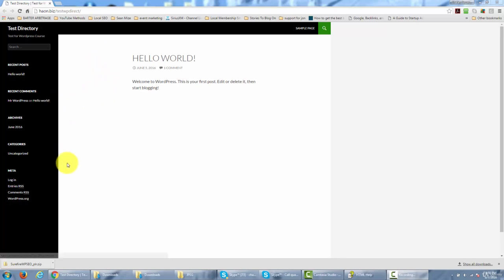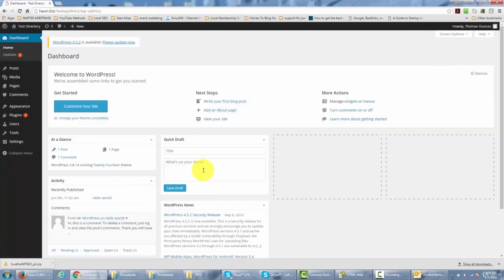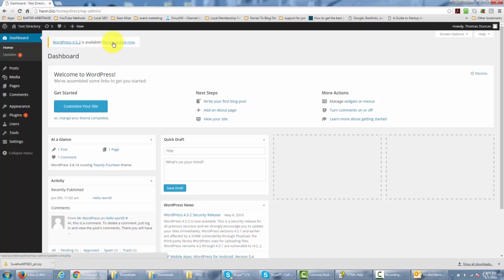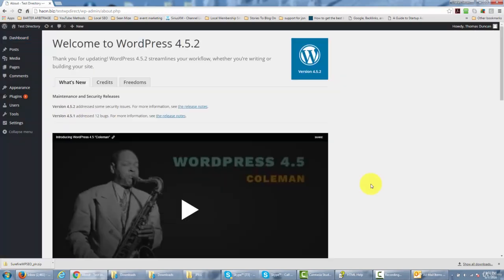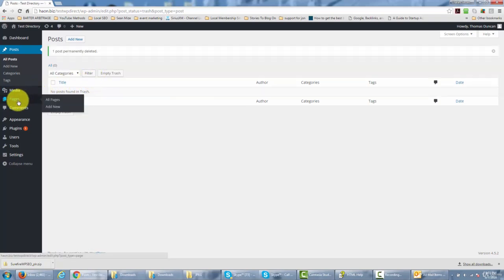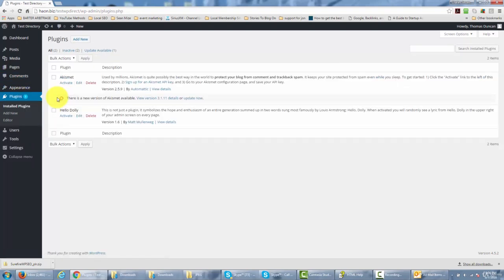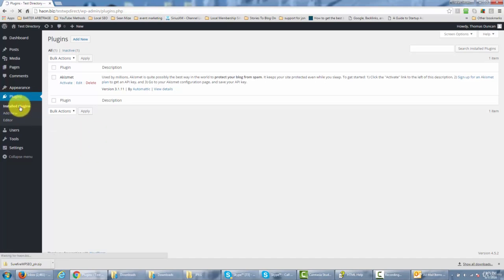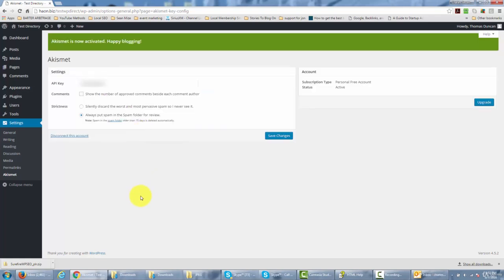Essential First-Time Login Activities in WordPress Admin: A Beginner’s Guide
Just installed wordpress and logging into the admin area for the first time? This video covers the essential first steps to take after installation to set up your site properly. From configuring settings and choosing the right theme to securing your site and installing key plugins, we’ll guide you through every critical action to optimize your WordPress site from day one. Perfect for beginners and those looking to make the most of their WordPress dashboard. Don’t miss out on these must-do tasks to get your site running smoothly and securely!